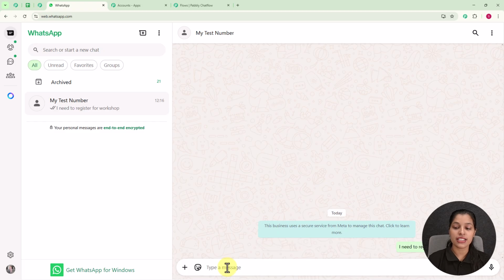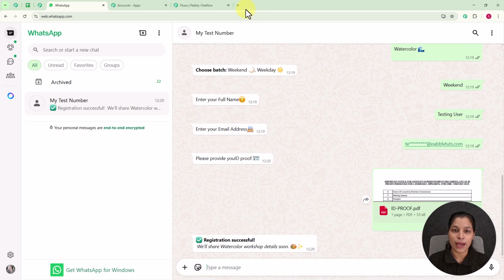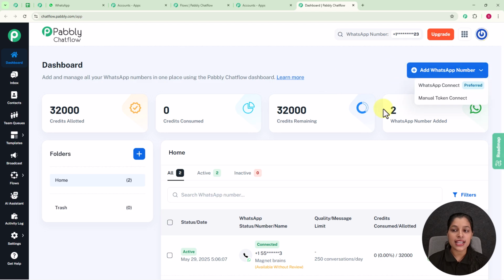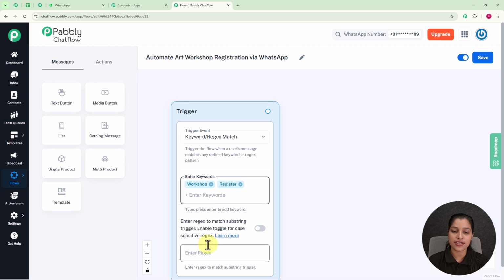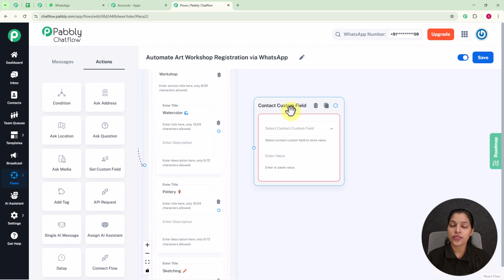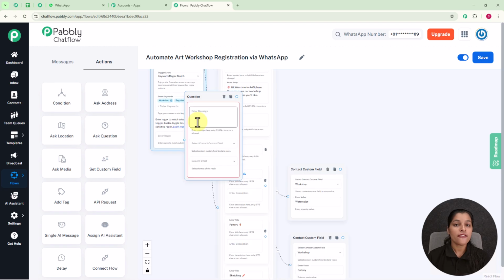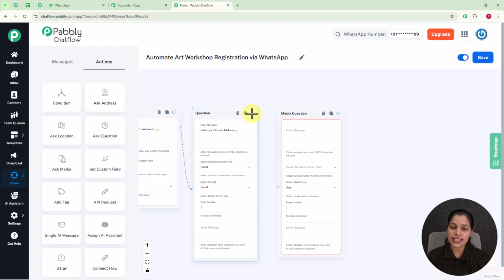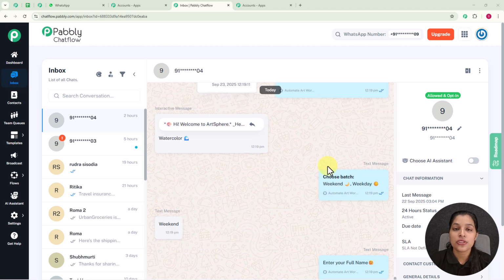Automate Art Workshop Registration via WhatsApp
Ready to revolutionize your art workshop registration process? With Pabbly Chatflow, you can automate registrations seamlessly via WhatsApp, making it easier for both you and your participants!

🎨 In this informative tutorial, we’ll guide you through:

✅ Creating an automated registration chatbot to capture participant details
✅ Integrating payment options directly through WhatsApp for easy transactions
✅ Setting up reminders and follow-ups to keep attendees informed
✅ Customizing messages to enhance your branding and engagement
✅ Analyzing response data to improve future workshops

By automating your registration, you’ll save time and ensure a smooth experience for your participants, helping your art workshops flourish! 🌟

🎯 Use Case:
I run an art workshop and want to automate class registration, material selection, and schedule via WhatsApp.